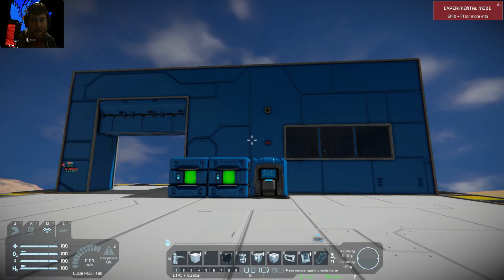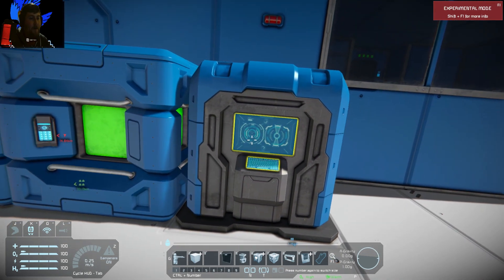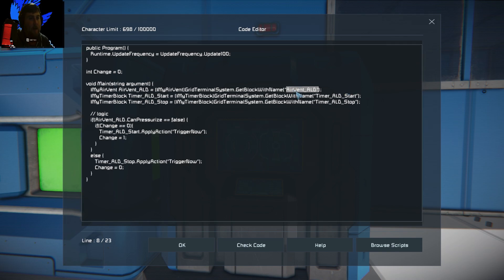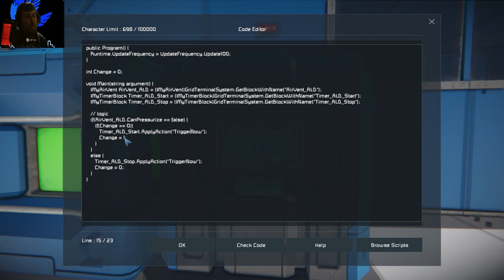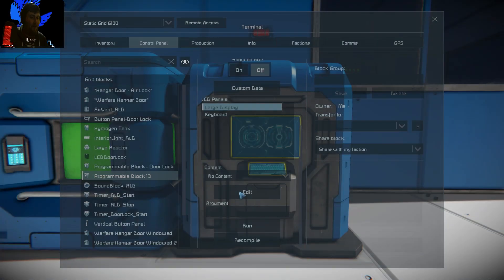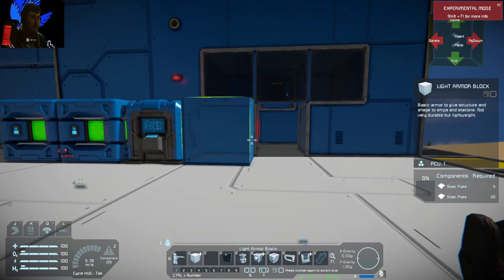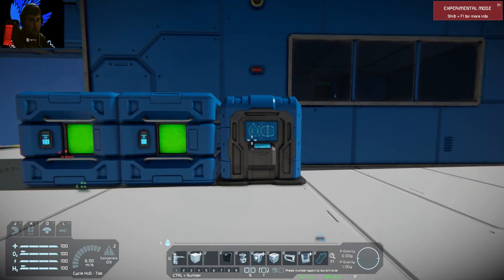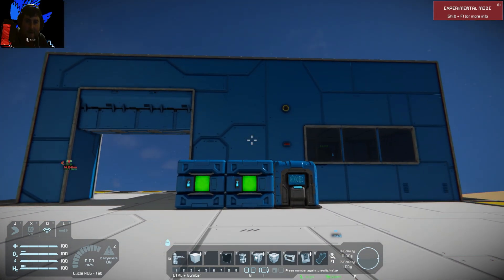Space Engineers - Script Tutorials - 7 - Air Leak Detection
In this video I will show you how to setup an Air Leak Detection system in Space Engineers using Scripts.
This tutorial will cover Loops, If/else Statements and triggering Timer Blocks

I am big believer that tutorials should be short and straight to the point. As always, your suggestions are very welcome